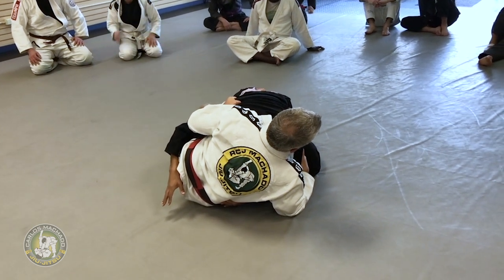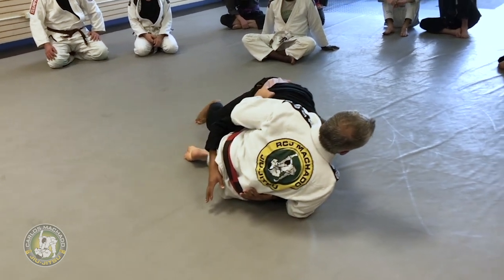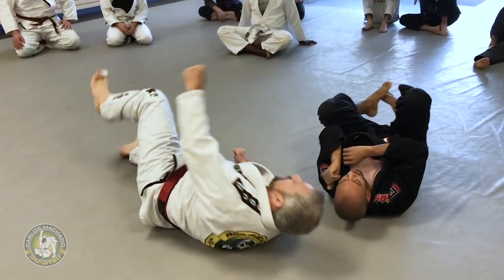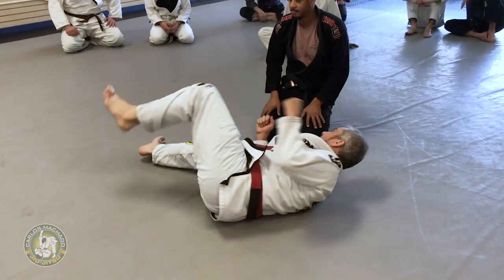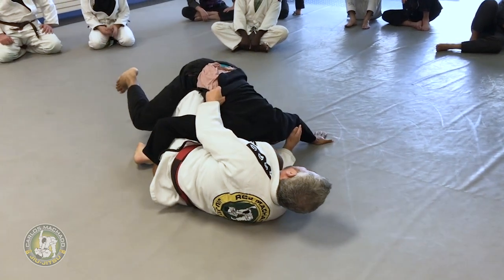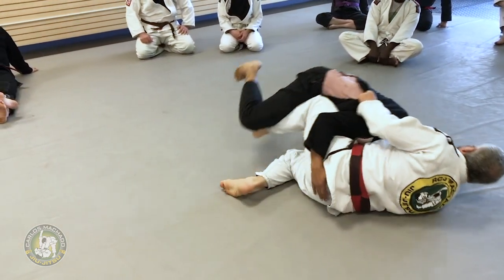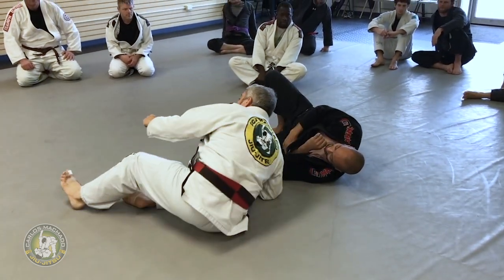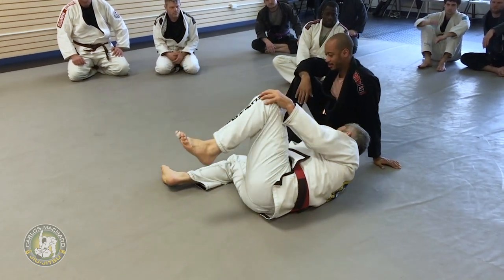HACK 83: Butterfly Guard Sweep When Your Opponent Posts